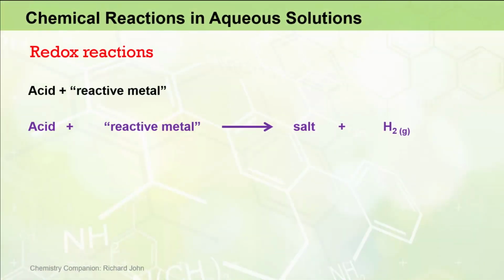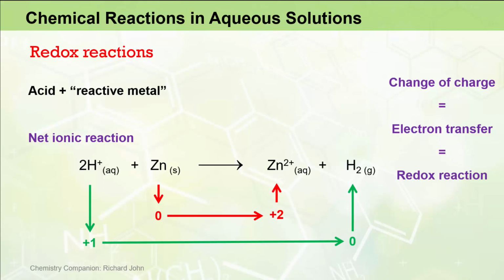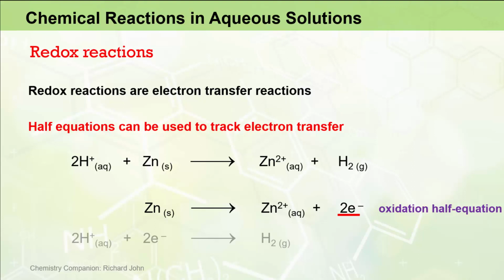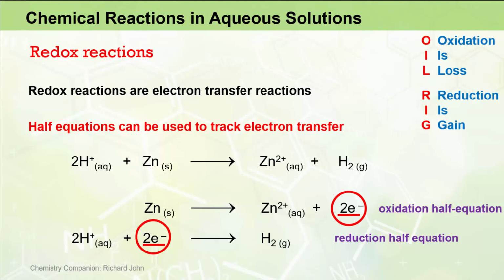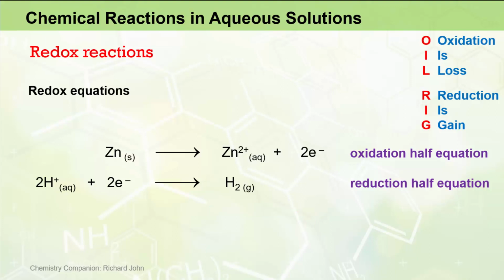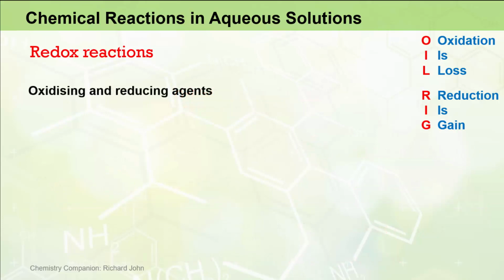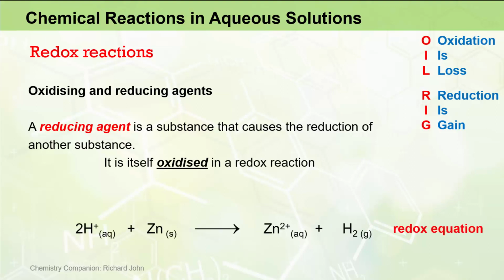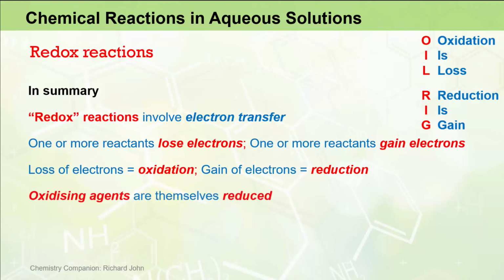6.7.1 Redox Reactions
Redox reactions are probably the most important class of chemical reactions that take place in aqueous solutions, responsible for thousands of very important, life-sustaining reactions including photosynthesis and respiration.

As we shall see, Redox reactions involve a transfer of electrons from one substance to another and so they are also referred to as electron transfer reactions.